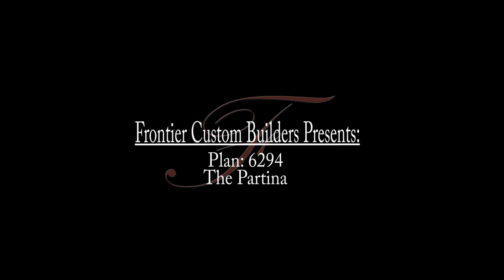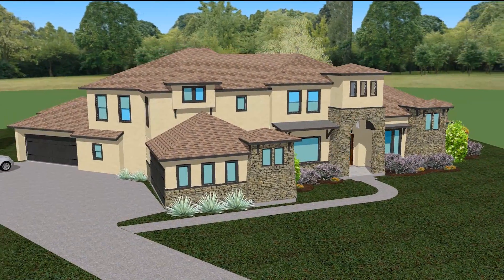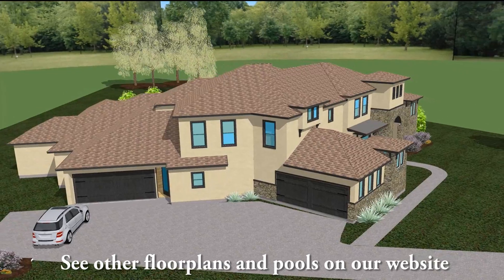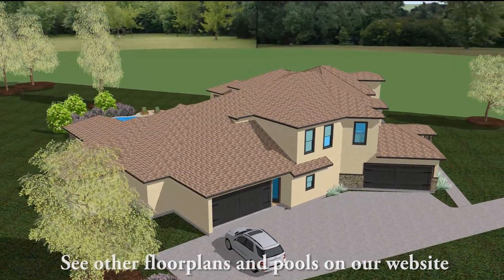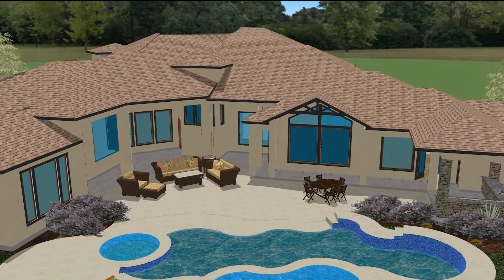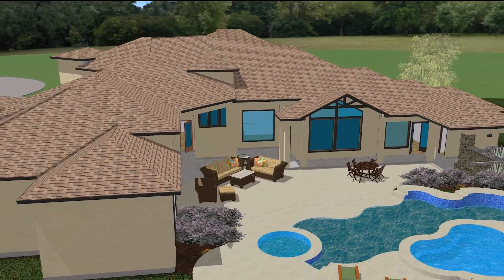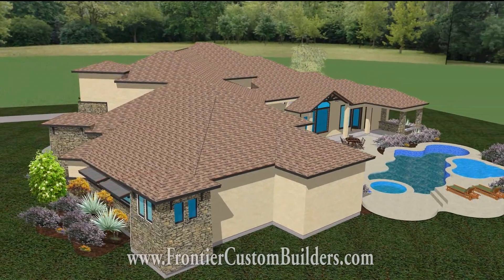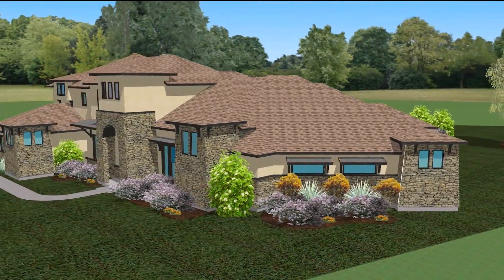Frontier Custom Builders - 3D Plan 6294